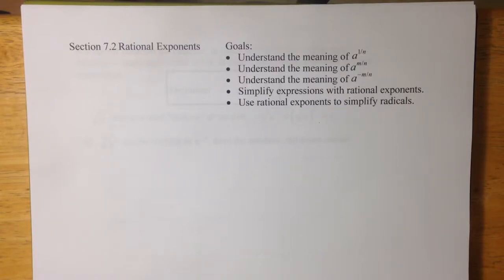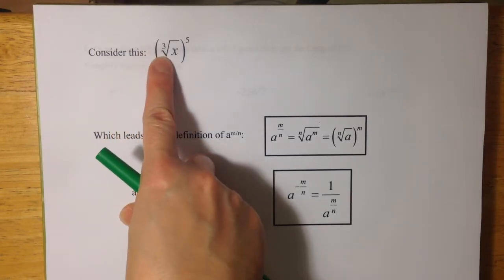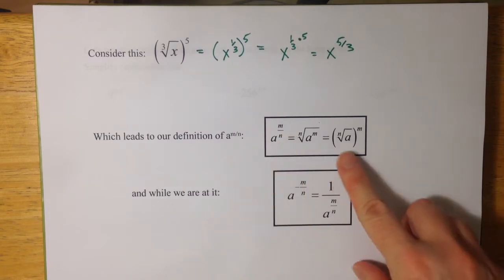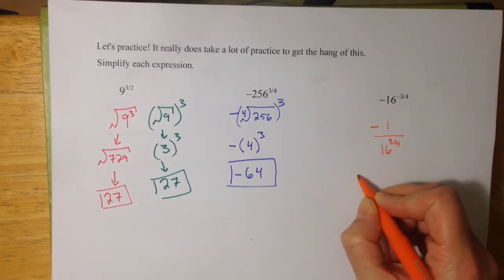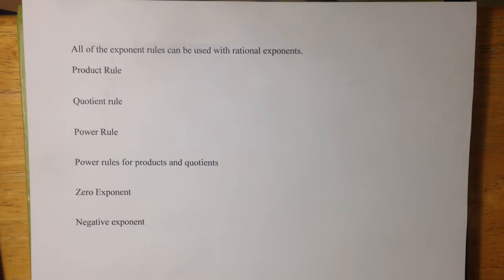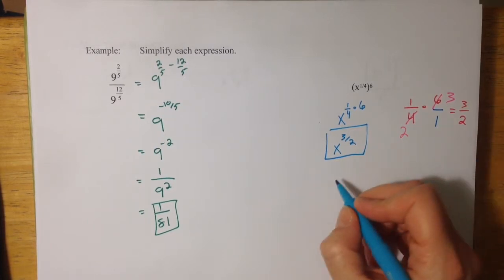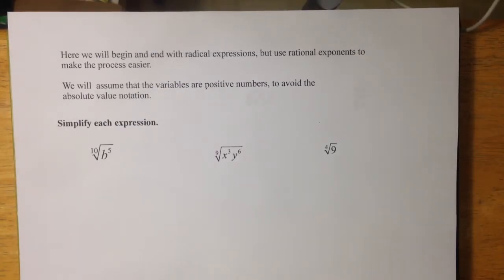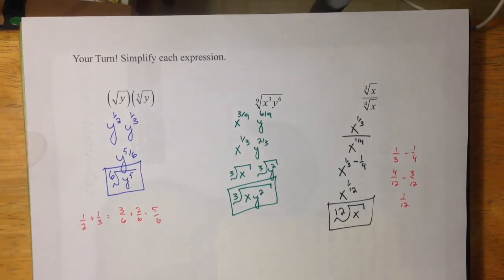Section 7.2 Math 95 with Noella